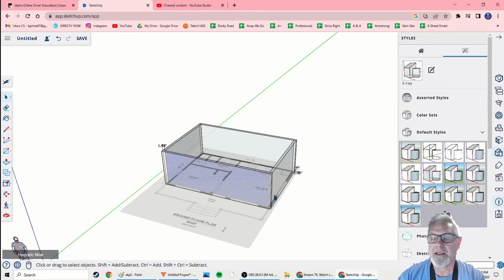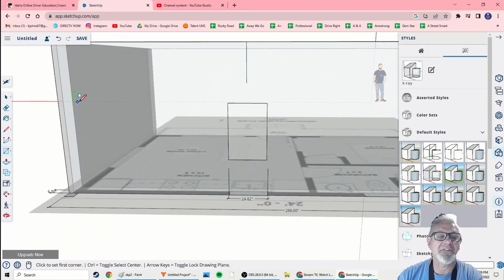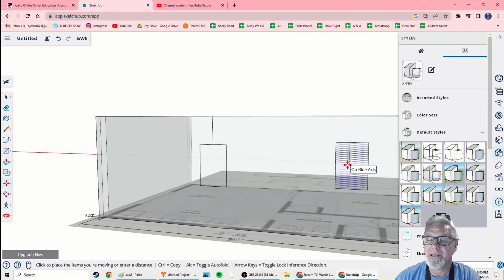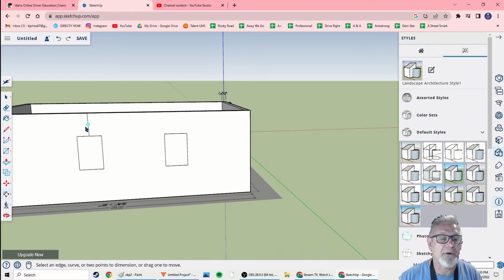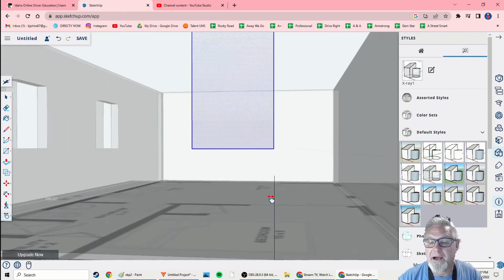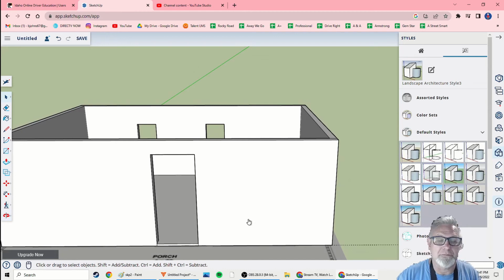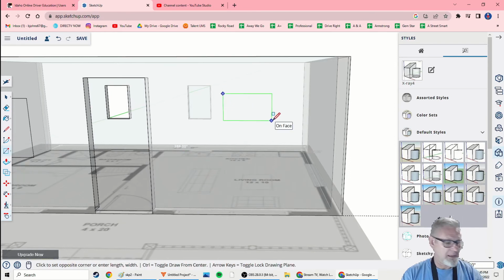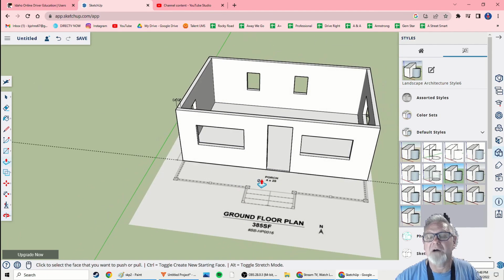Sketchup Cabin Ep3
Adding window openings at the correct and same height to one another, and a doorway. Nice!